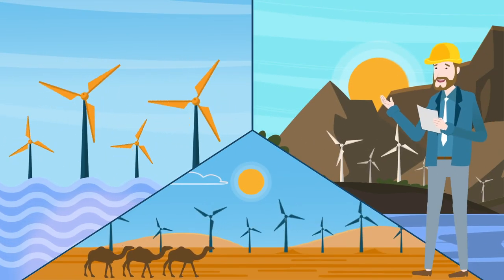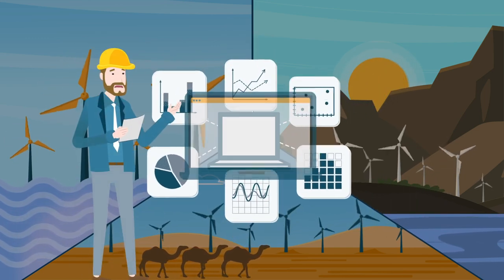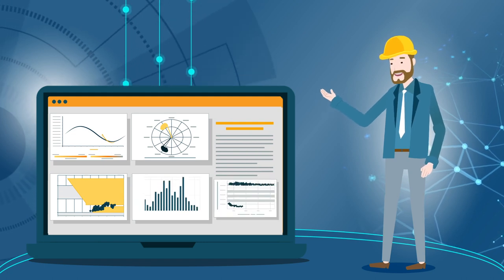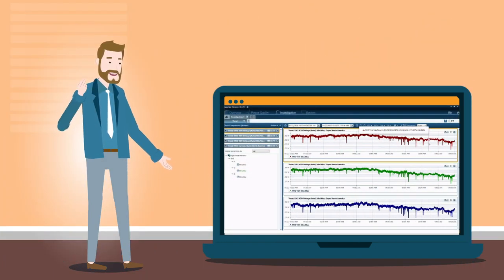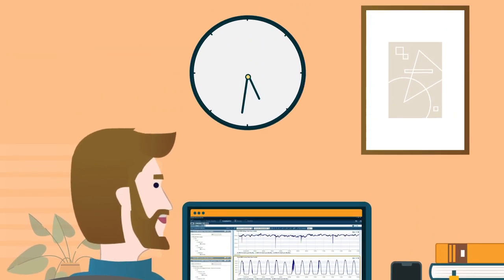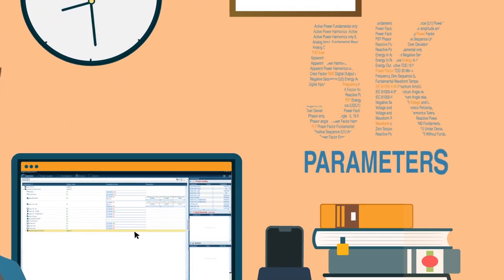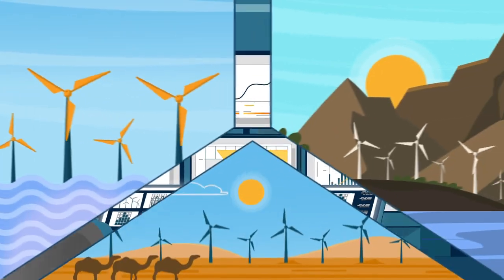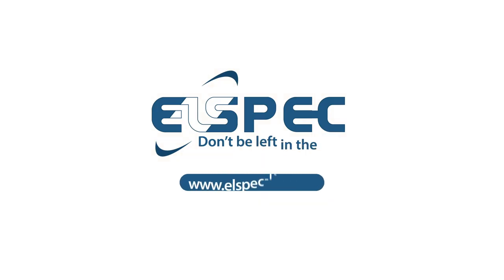Elspec's power monitoring software - The PQSCADA Sapphire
In our power quality work, we often need to analyze data from different locations or different devices. This can sometimes be a challenge. Using Elspec's PQScada Sapphire software can make it much easier to gather and synchronize all data in one place. Download the Free Express license and check it yourself